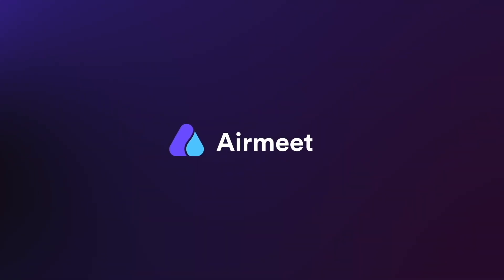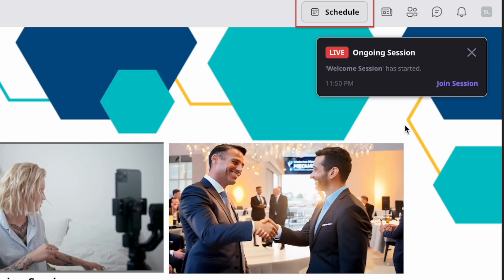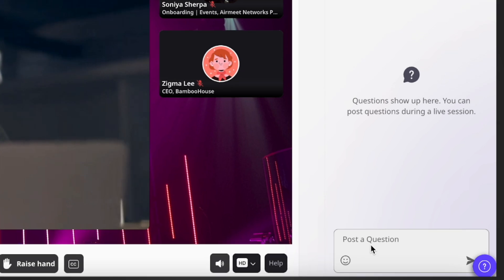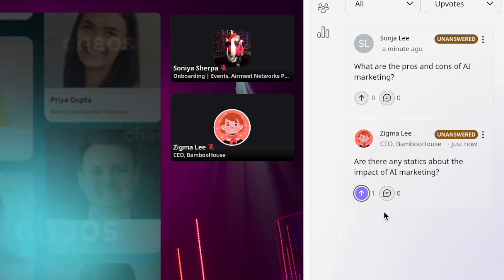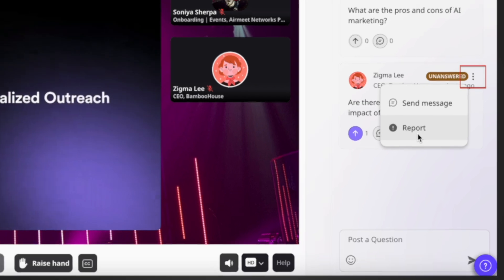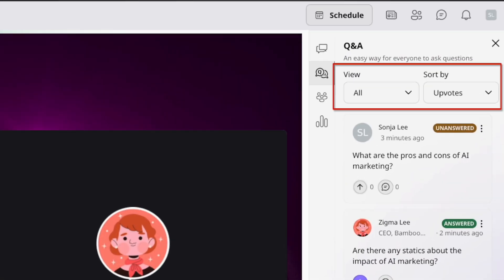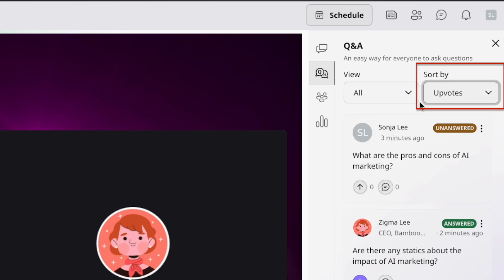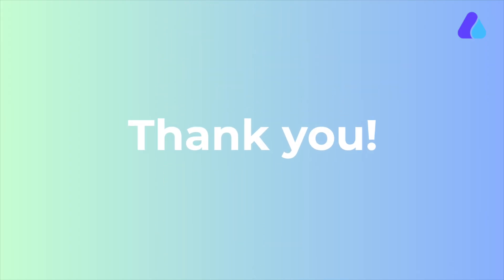How to ask questions and comment on the thread during live sessions? | 2024